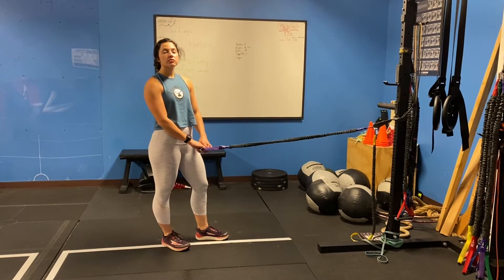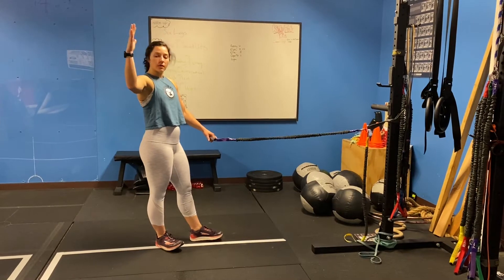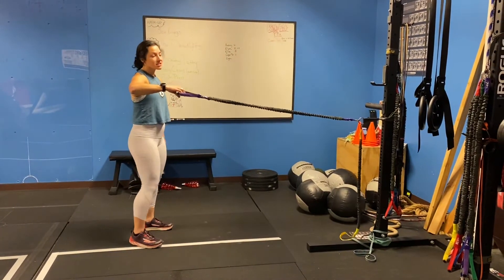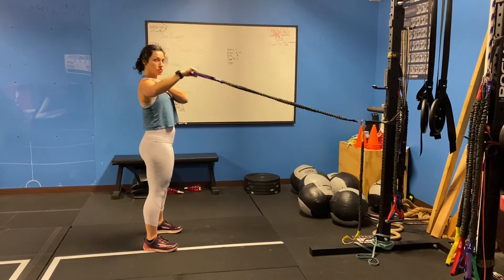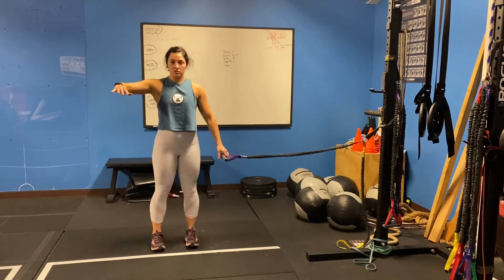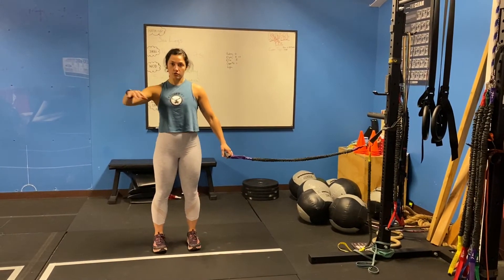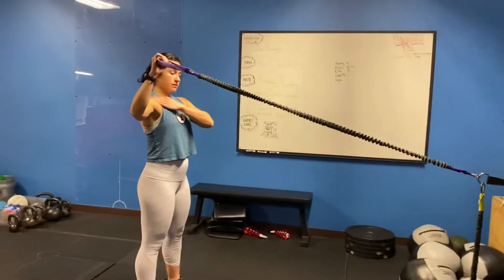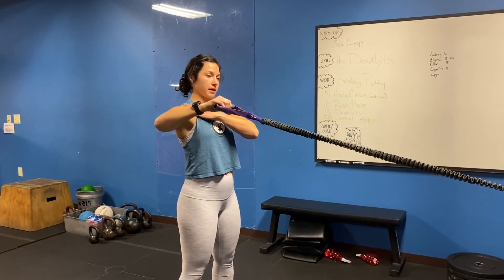GHJ ER at 90 degrees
Shoulder ER in overhead position